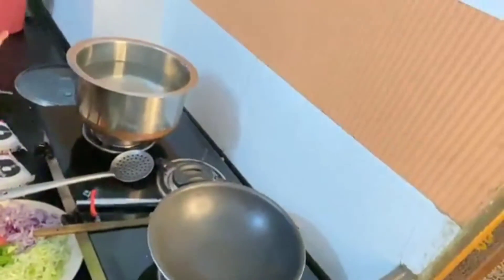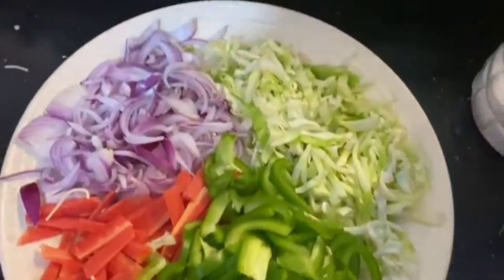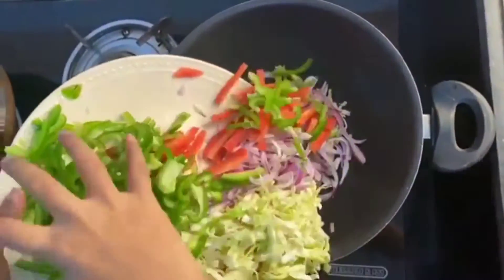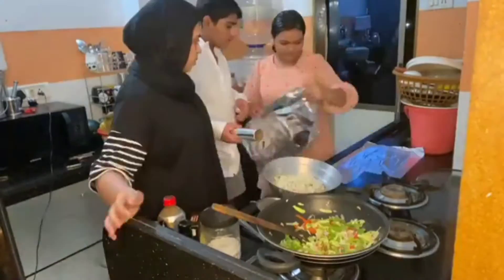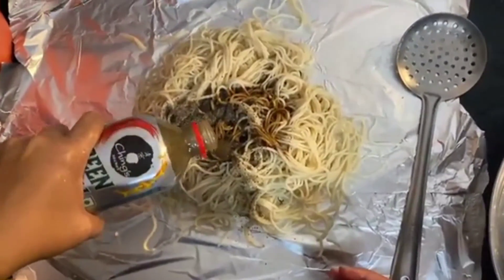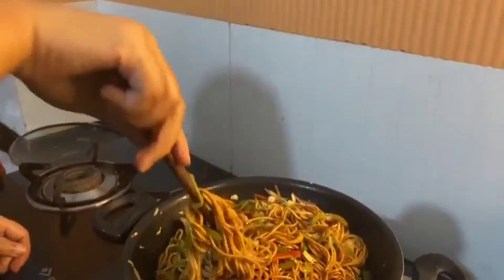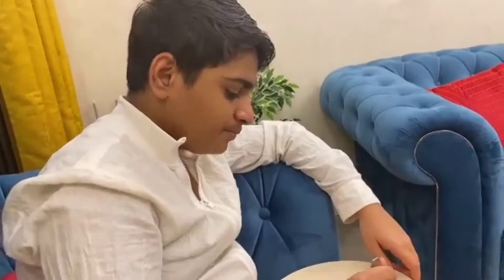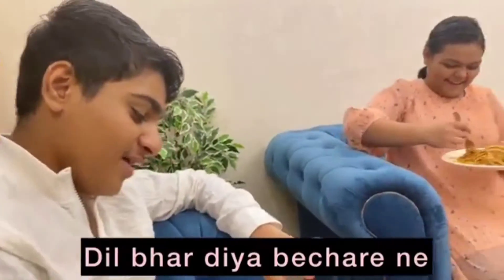Saba nay bnaay phli dfa noodles 😍😍 || Saba ibrahim Fanpage